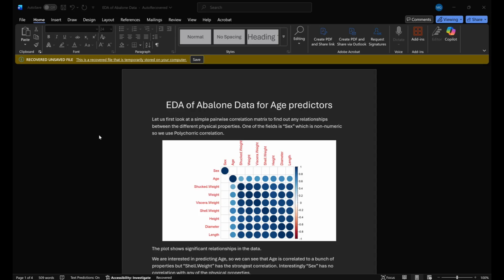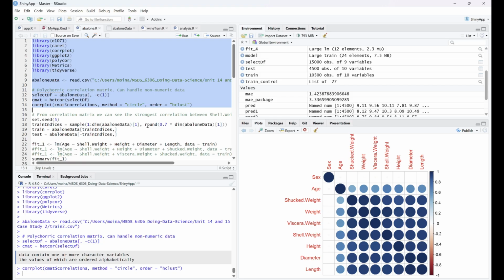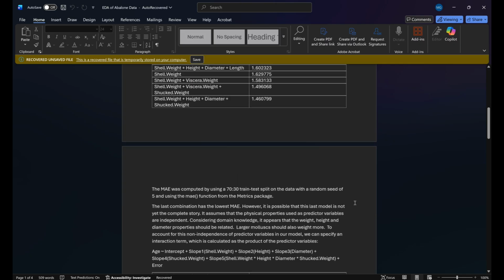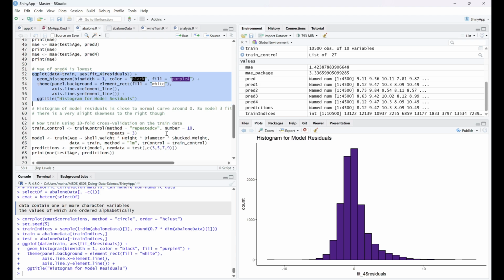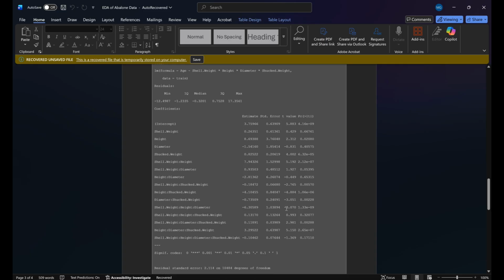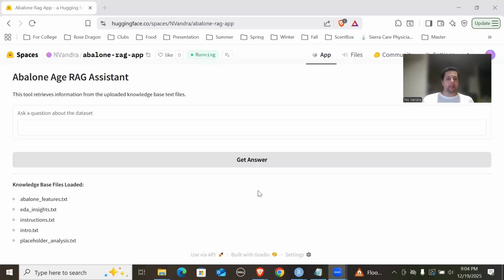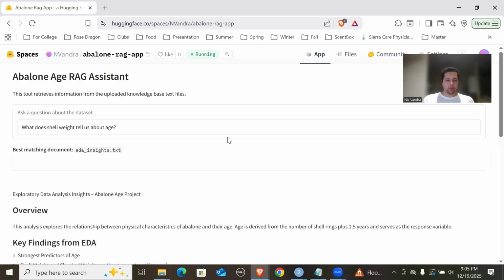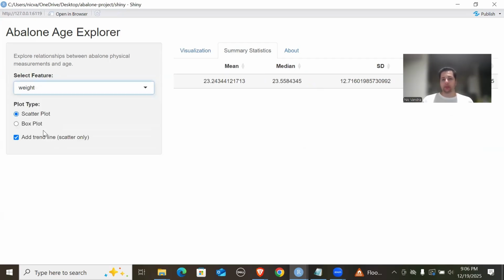Abalone Project 2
💖I make gaming content for you guys💖

My Discord Server: Almost Finished!

Anyways have a good rest of your day/night! 😊